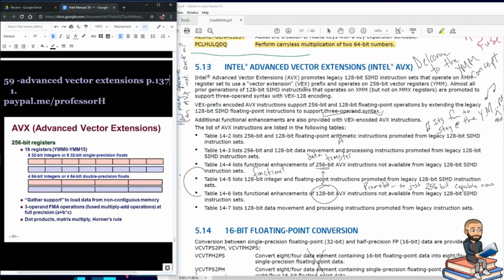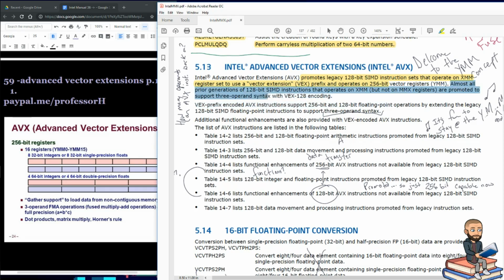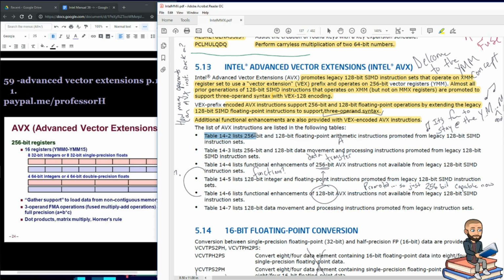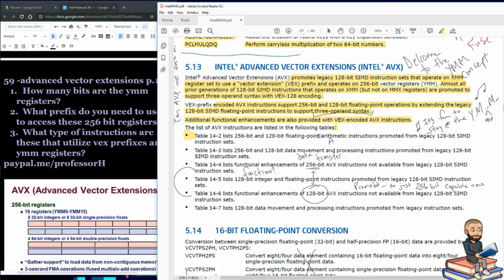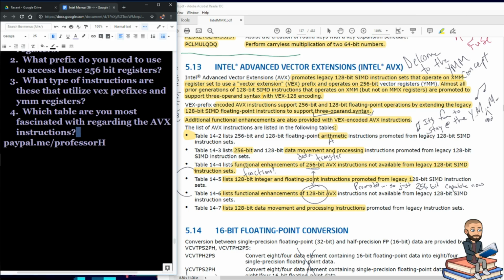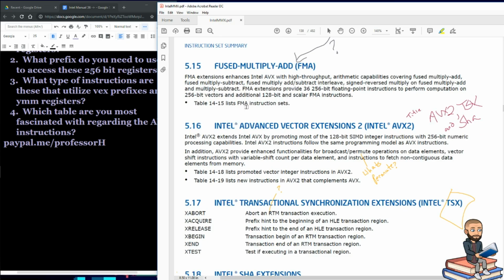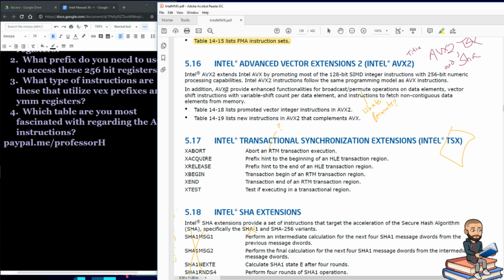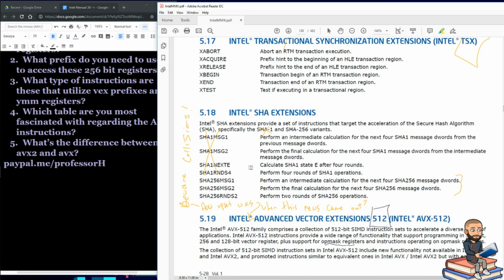Intel Instructions 59 Advanced Vector Extensions AVX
How many bits are the ymm registers?
What prefix do you need to use to access these 256 bit registers?
What type of instructions are these that utilize vex prefixes and ymm registers?
Which table are you most fascinated with regarding the AVX instructions?
What’s the difference between avx2 and avx?